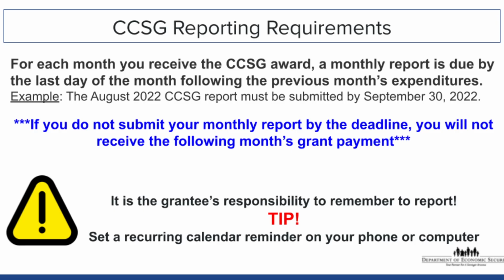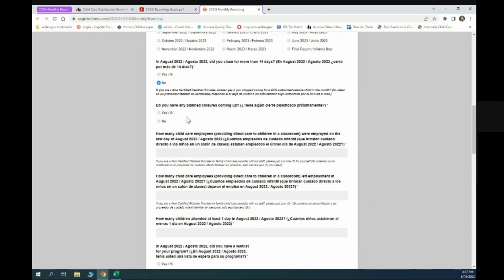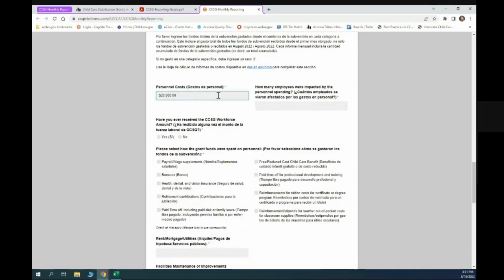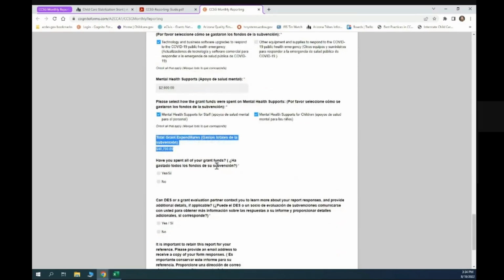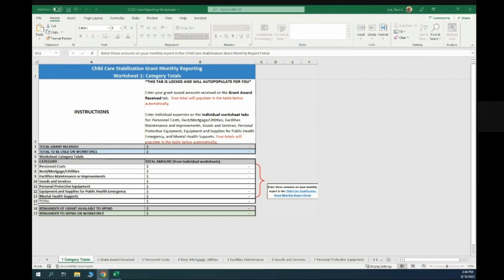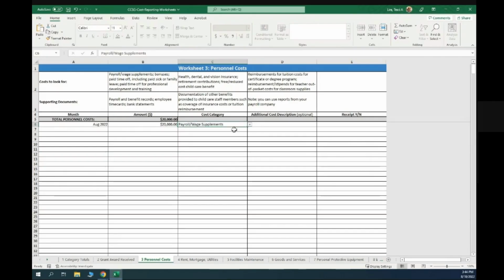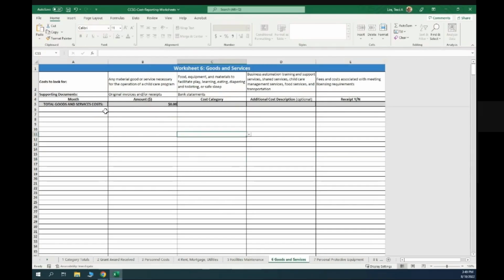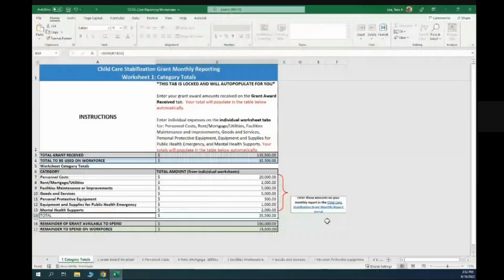Child Care Stabilization Grant-Monthly Reporting Training